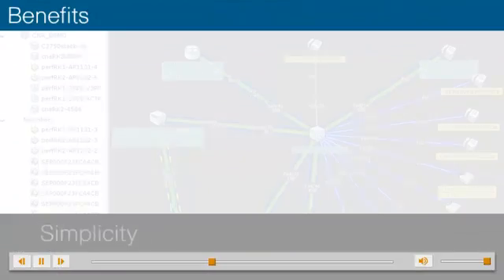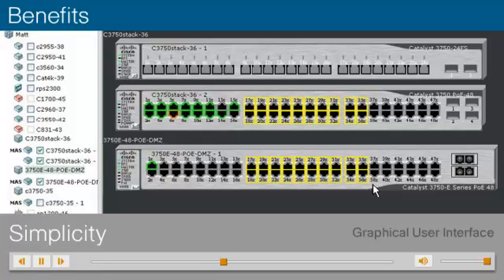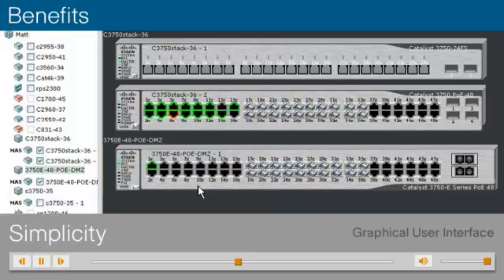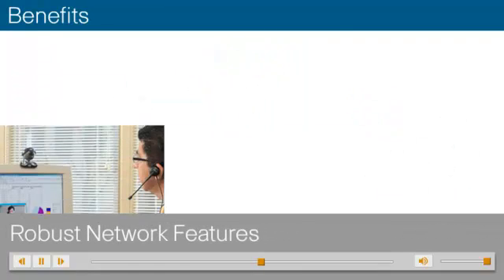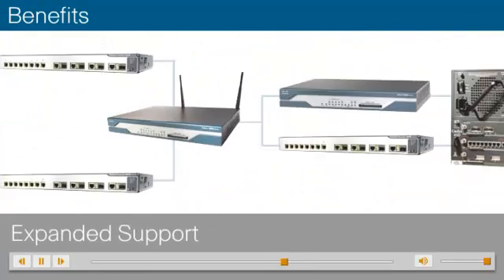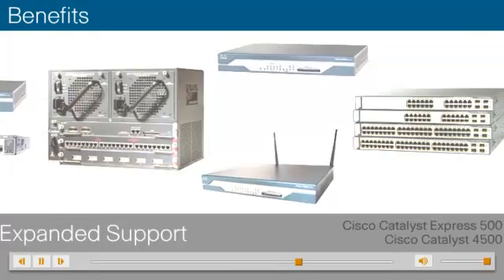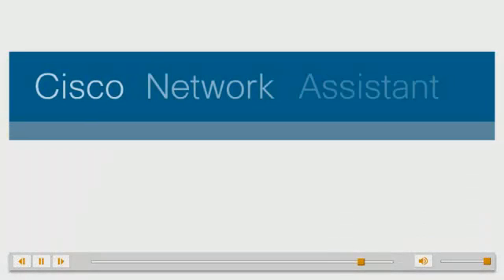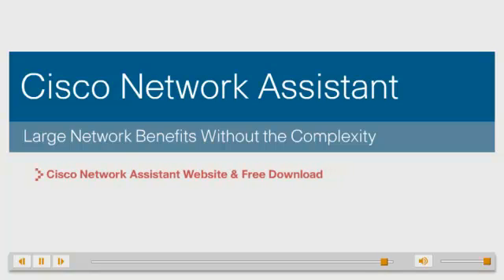Cisco Network Assitant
Cisco Network Assitant, Software basado en pc, el cual nos permite realizar una administracion de los dispositivos de red cisco de una manera ficil y rapida.